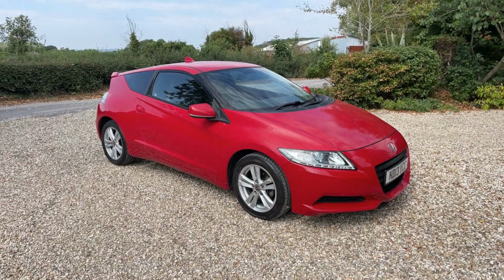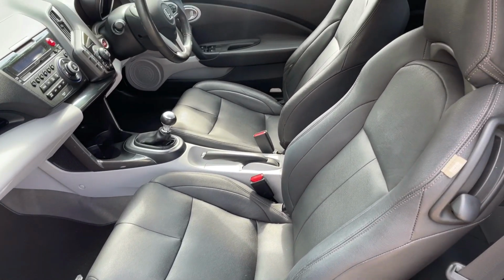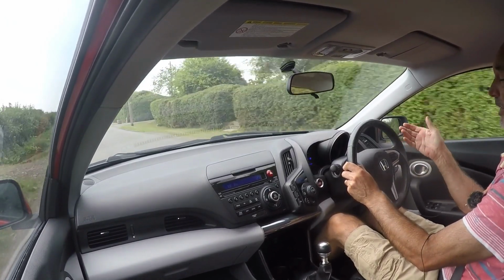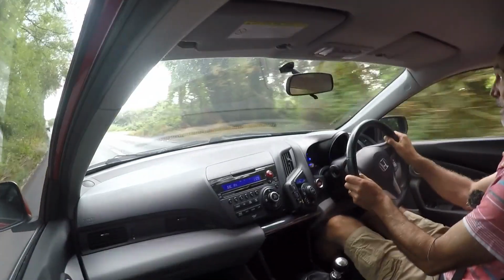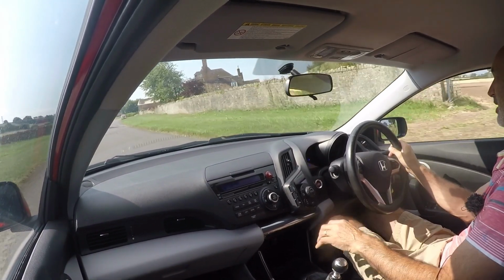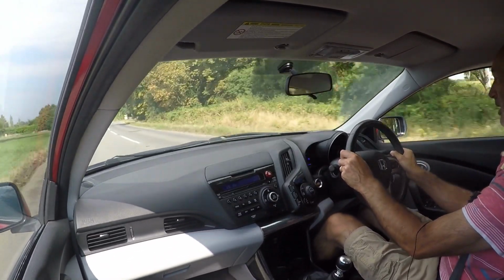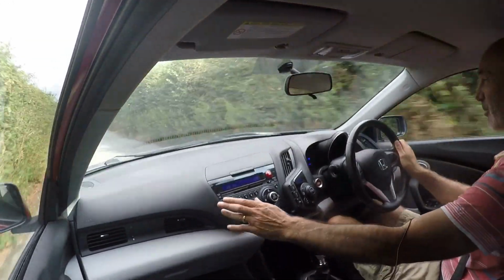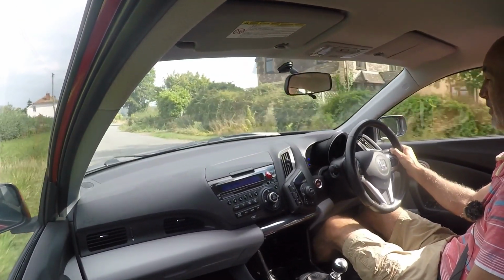ND13YCC Honda CR-Z 1.5h IMA Sport Euro 5 3dr